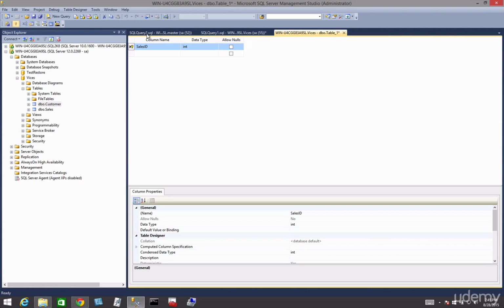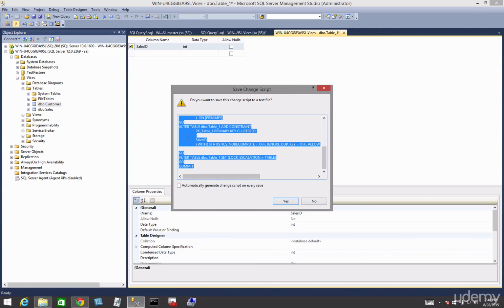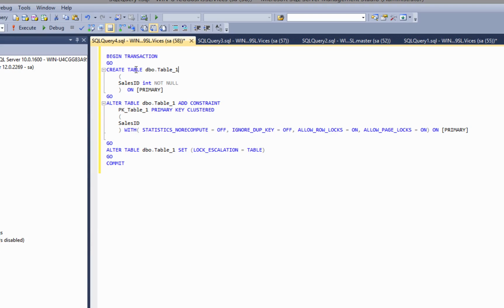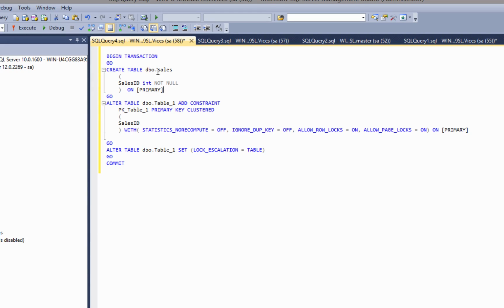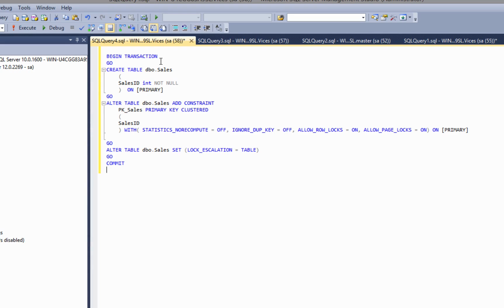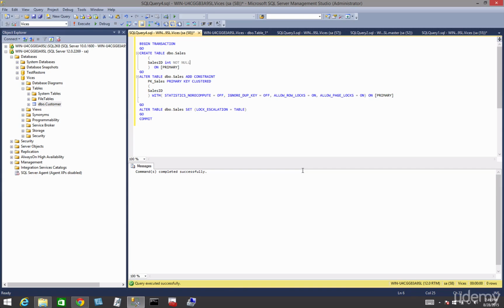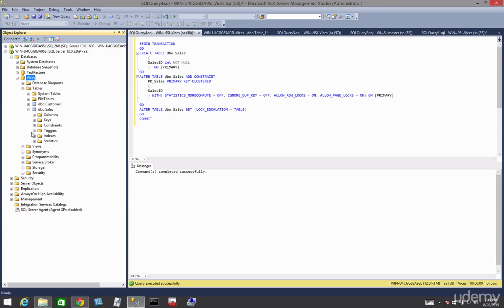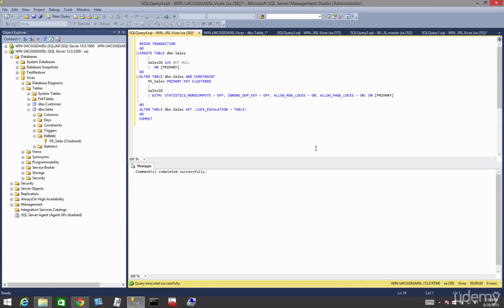Table Basics Part 2 ( SQL tutorial 2020 )